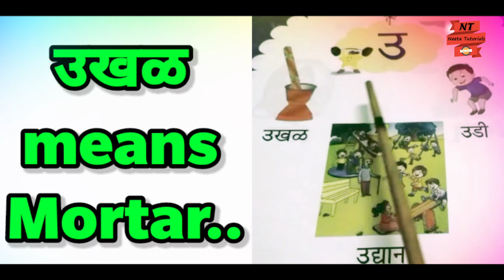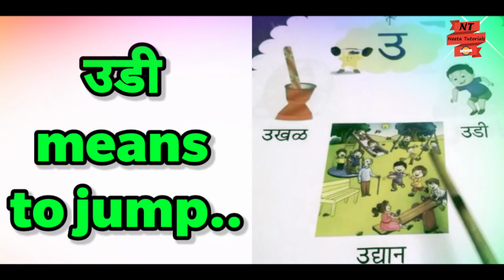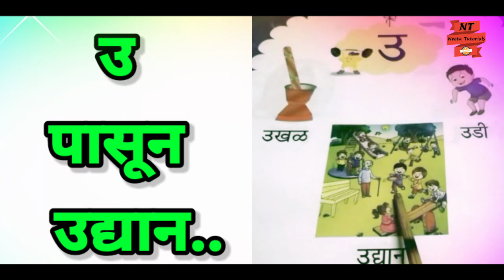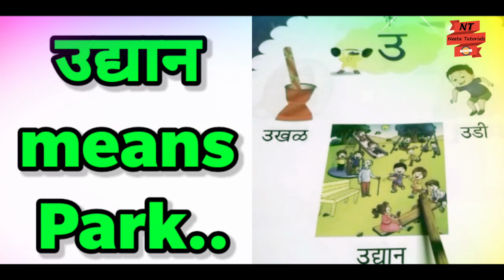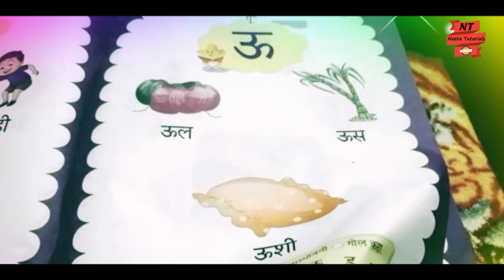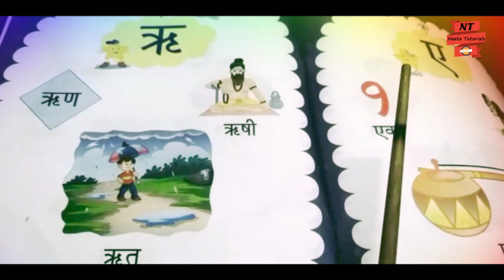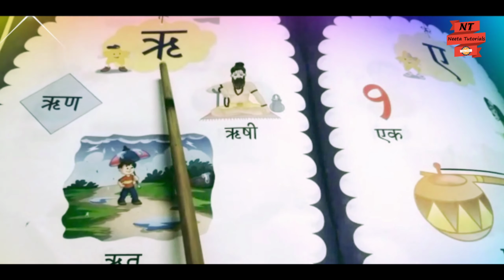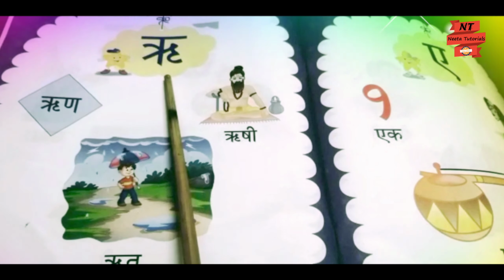Let's Learn The New Word's Beginning With उ, ऊ & ऋ स्वर || Neeta Tutorials.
In this video you will learn the new words
Beginning With "उ, ऊ  & ऋ स्वर".

Try to read and learn the new words

YouTube tutorial channel for kid's..."Neeta Tutorials".

And stay updated with all our upcoming video tutorials.